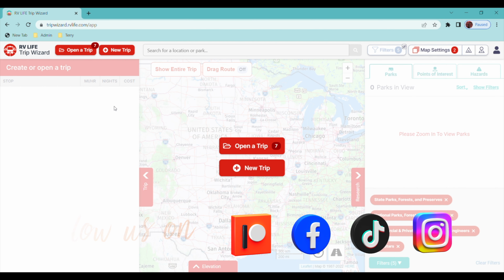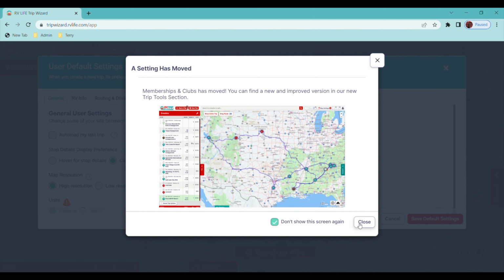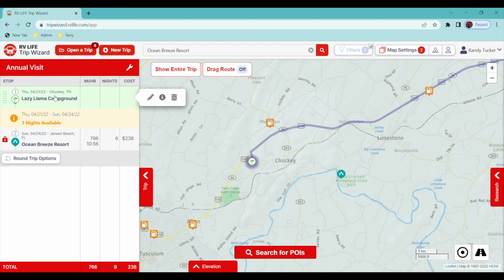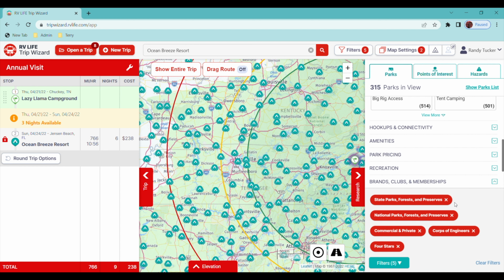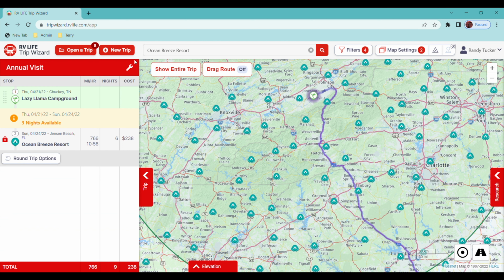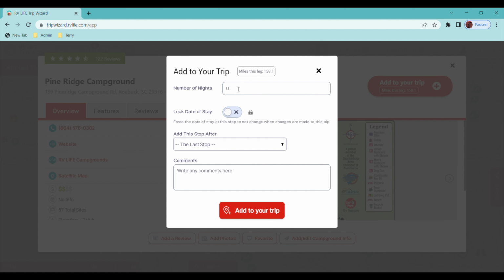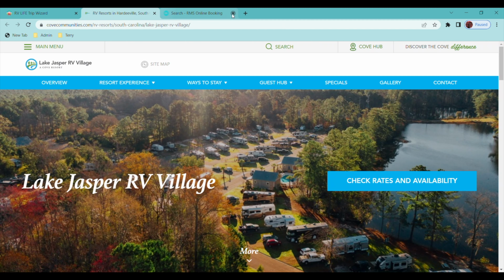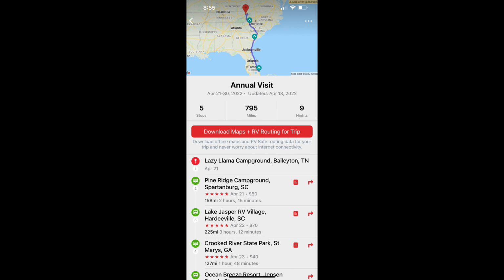RV Trip Wizard for Fulltime RV Living:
Terry shows you how she uses RV Trip Wizard to plan our road trips.  She covers the basics of how to create your first trip and details on researching campgrounds whether you are a fulltime RVer or planning weekend trips. USE the code: "CHASINGTHEDREAMRV" to get 25% off❇️ RV Trip Wizard is now part of RV Life Pro giving all subscribers access to RV Life, RV Life Maintenance plus RV Safe GPS app and RV Life Trip Wizard.

      🚩All of our content is free, but if you want MORE
        We would love to get to know you better and this is the best way!!

          ❇️❇️LINKS❇️❇️ Related to This Video:
❇️ RV Trip Wizard Save 25% with our code: CLICK THIS LINK AND ENTER CHASINGTHEDREAMRV

More Chasing the Dream RV “Tips, Recommendations & Reviews” Videos: 🎥

🎼 In Summer Dreams by Alex MakeMusic